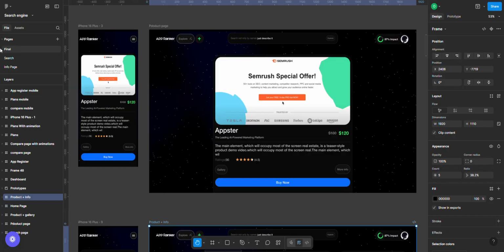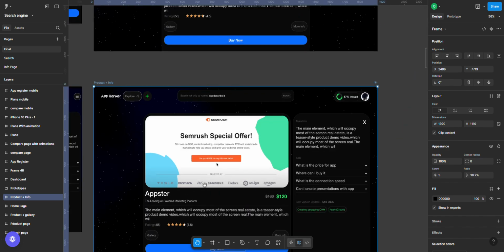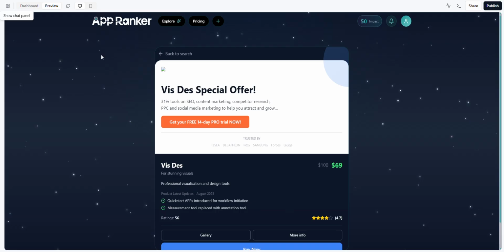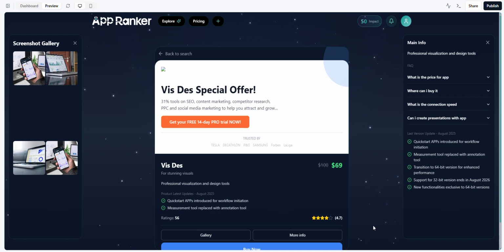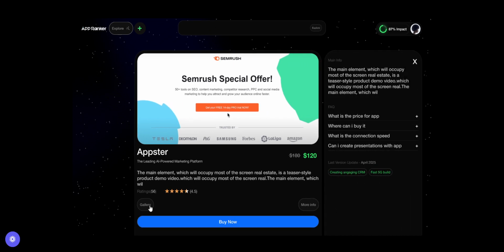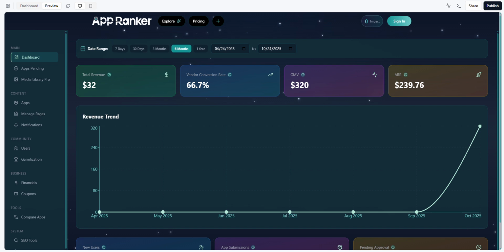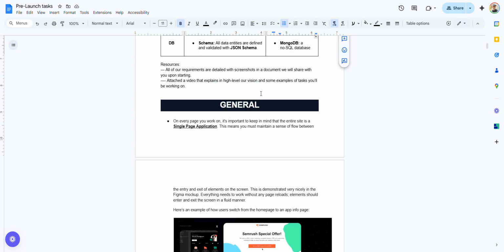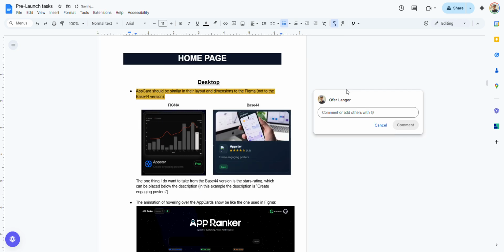Rule of thumb